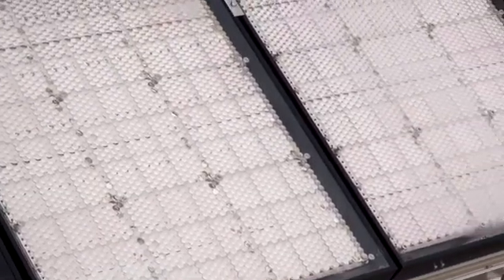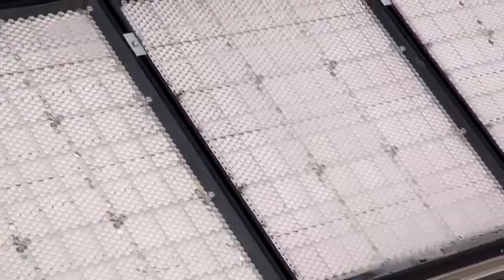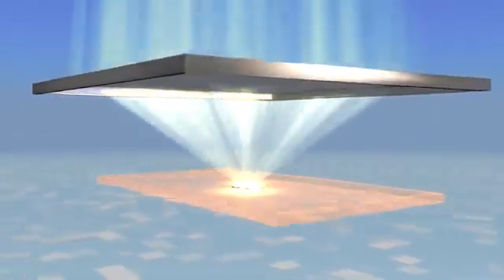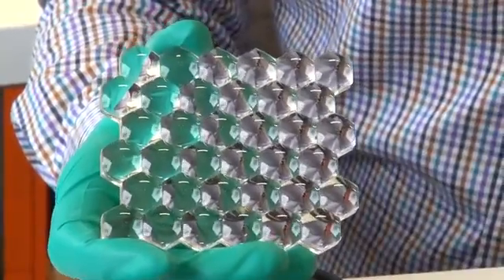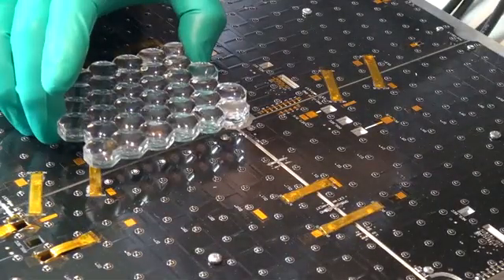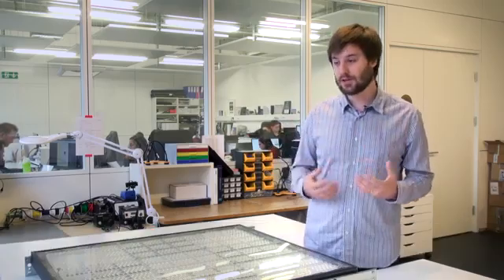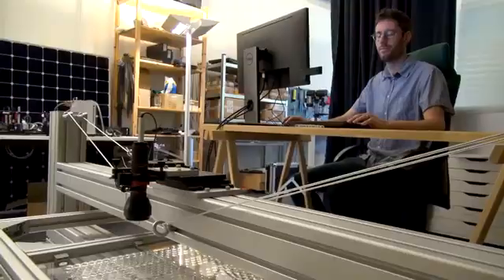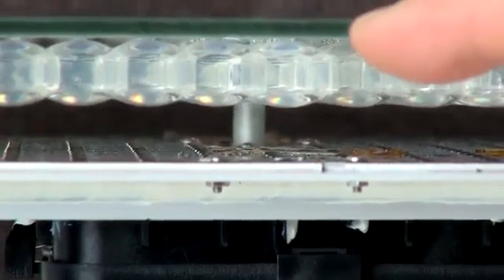聚光型太陽能板轉換效率高達 29%，有望 2020 年上市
作者 Daisy Chuang | 發布日期 2019 年 02 月 21 日 15:45 | 分類 太陽能 , 能源科技

太陽能轉換效率與成本效益比息息相關，在自家屋頂裝設太陽能板之前，基本上消費者都會仔細估算投資報酬率，希望能省下大筆電費，而現在瑞士新創團隊 Insolight 已研製出轉換效率高達 29% 的商業化太陽能板，預計可在 2022 年上市，或許會成為未來消費者的新選項。
目前太陽能板已面臨效率難提升窘境，一般市面上的太陽能板轉換效率大約落在 17-20% 之間，用於航太的化合物半導體太陽能系統雖然效率高達 43%，但價格不斐，消費者也難以獲得，因此已有科學家開始尋找並測試新型太陽能系統。
像是瑞士洛桑聯邦理工學院（EPFL）衍生企業 Insolight 研發的新面板為就有別於傳統藍色的矽晶、薄膜等太陽能，他們採用「聚光型太陽光電（Concentrated Photovoltaics，CPV）」技術，遠遠看起來就是純白的太陽能板，其透過透鏡或曲面鏡將陽光聚焦到底下的太陽能電池上，進而提高轉換效率。
先前歐洲研究協會 CPVMatch 也有研發類似技術，運用消色差透鏡與雙軸追日系統、三五族（III-V）半導體太陽能板，將自家的 CPV 轉換效率提高至41.4%，只不過這類太陽能有個大挑戰：太陽與地球並非靜止不動，要如何讓電池隨時對準太陽？若是採用常見的太陽能集中器，瞄準角度跟重量都要考量到，成本勢必高昂。
對此，Insolight 想出一種解決辦法，將光學鏡片放入小型六角透明珠之中，把陽光聚焦 100 倍後，引導光射入底下的微型太陽能電池中，且為了避免角度偏移，團隊也研發出新機制，電池只需要水平移動幾公釐，就可以讓太陽能板精準接收入射光。Insolight 技術長 Mathiu Ackermann 指出，這種設計使太陽能板在陰天或是光線不足時也可以發電。
根據團隊先前在實驗室的研究，2016 年時以新技術搭配航太級太陽能電池，當時轉換效率高達36.4%，目前製程則已標準化、準備好商業化，雖然轉換效率降至 29%，但仍比目前市面上太陽能板高出許多，且新型面板的安裝方式跟傳統太陽能板一樣，消費者與廠商不用為了新面板另外購買零件。
目前 Insolight 團隊已在 EPFL 屋頂測試一年，順利度過熱浪、暴風雨和冬季，公司執行長 Laurent Coulot 表示，評估成本、使用壽命與品質以及當地成本與天氣等條件等多種後，新技術可在日照充裕的地方大放異彩，可為住戶減少 30% 的電費。
預估可在 2020 將產品推上市面，現在則尚未公布預測成本與使用壽命。